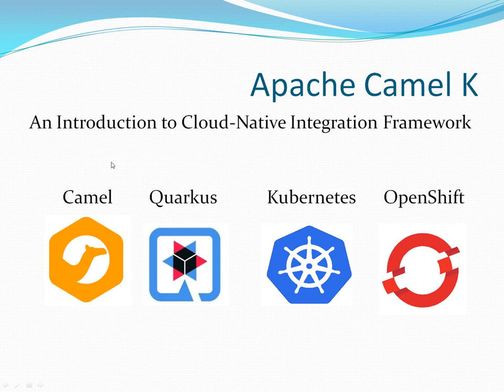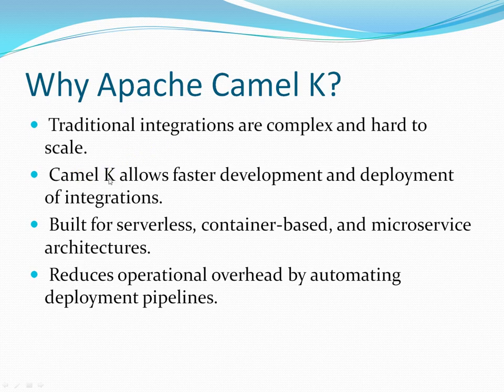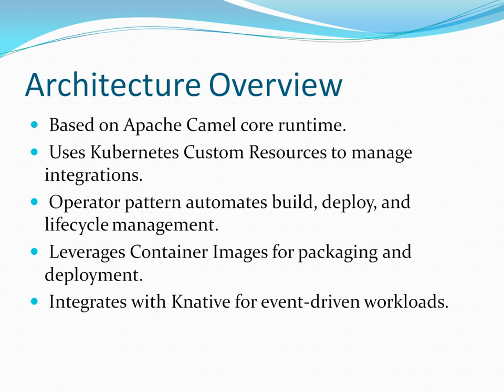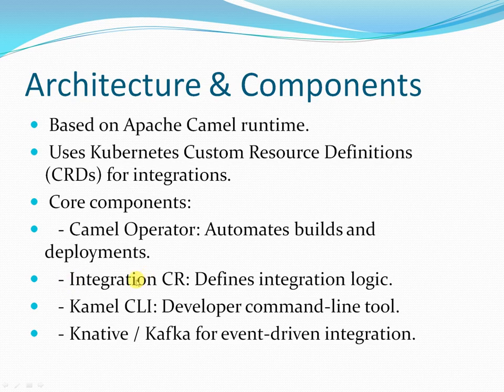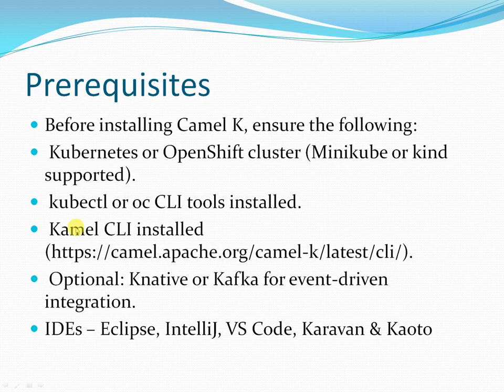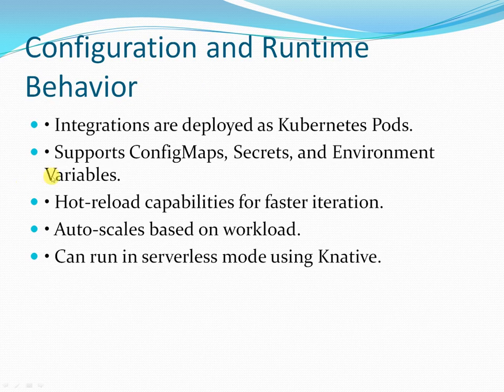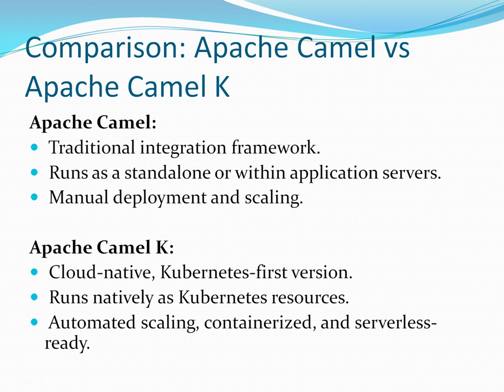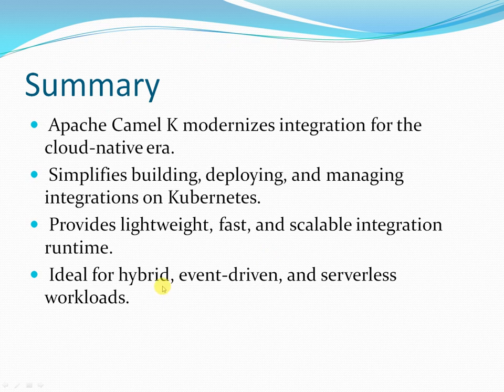Apache Camel (Camel K) - Tutorial -1 - Introduction (Open-Source iPaaS)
This video provides the Apache Camel K introduction, its features, Architecture and capabilities.